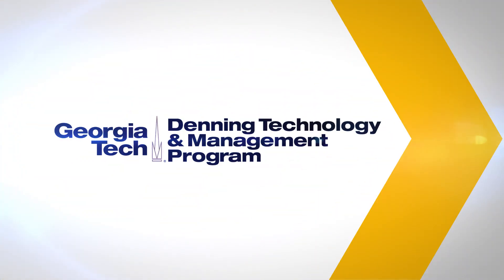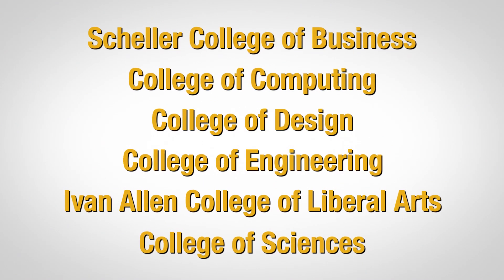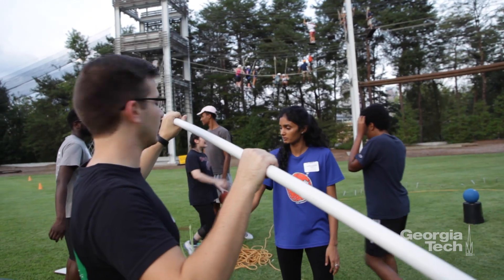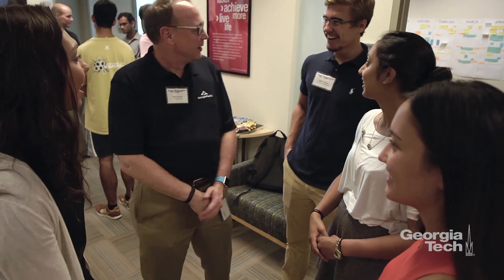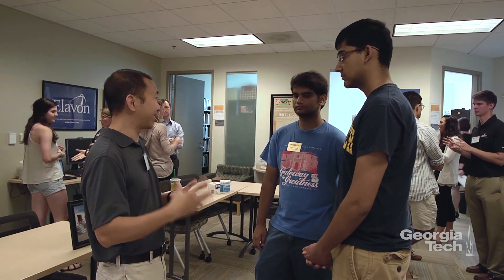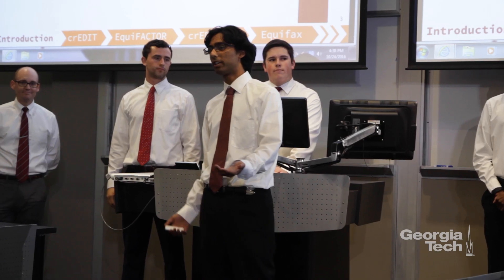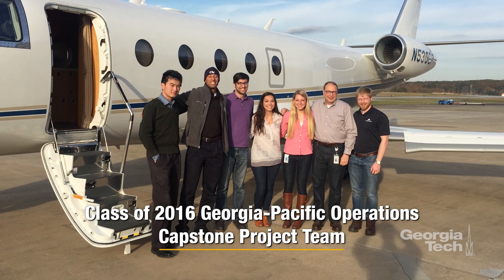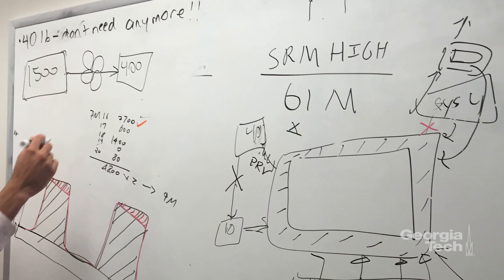Georgia Tech Denning Technology & Management (T&M) Program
Students and faculty at Georgia Tech's Scheller College of Business discuss the Denning Technology and Management (T&M) Program. Learn more about this program and how it enables Undergraduate students to expand their studies beyond the standard curriculum while discovering emerging technologies in the world of business. More information about this T&M Program can be found